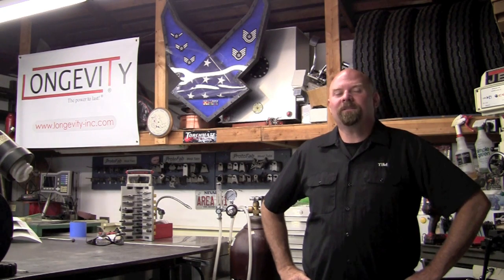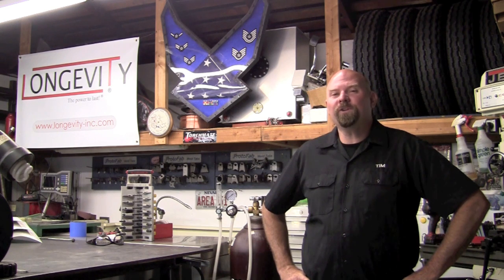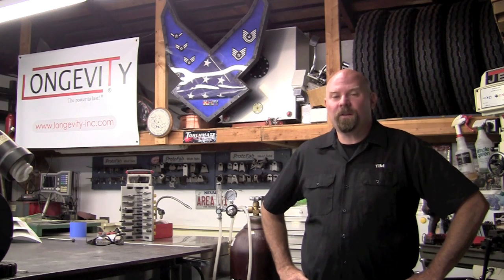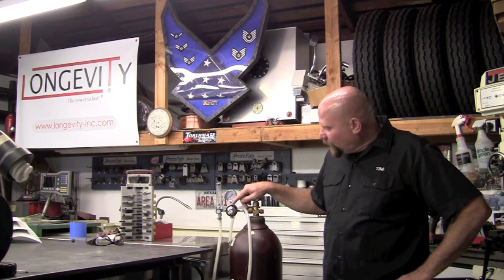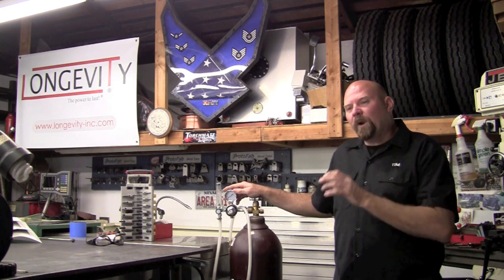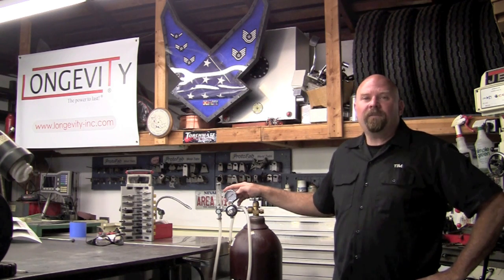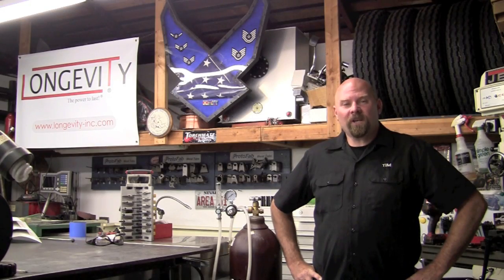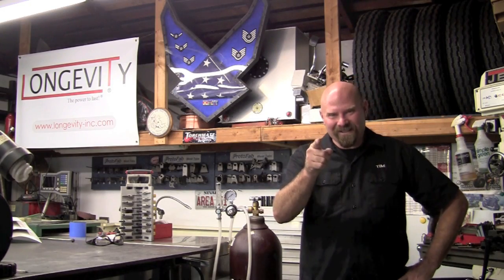Argon flow regulator LPM conversion to CFH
Argon flow regulator LPM conversion to CFH. Litters per minute. Argon flow regulator LPM conversion to CFH. Litters per minute converted Cubic feet hour.472 cfh LP